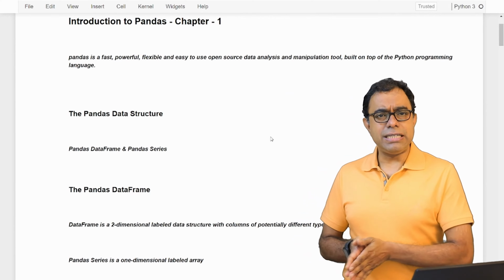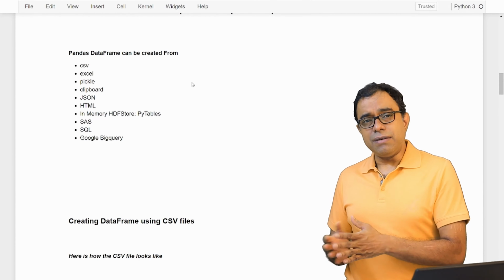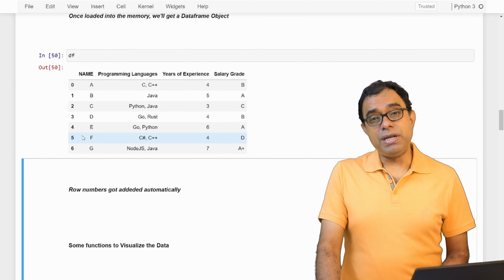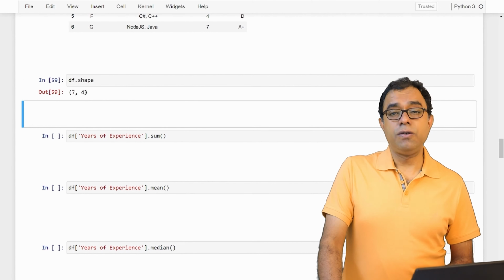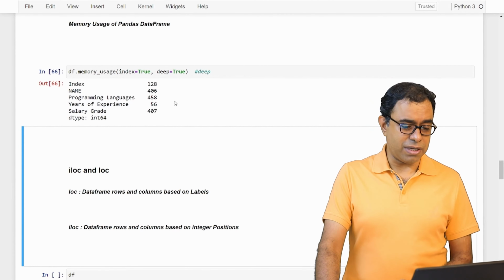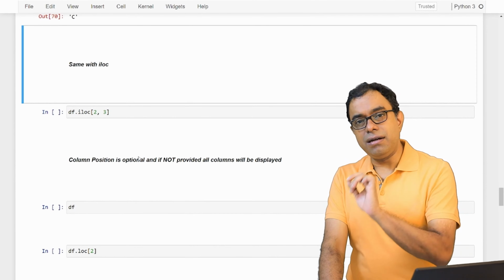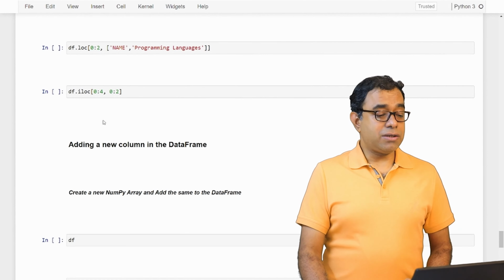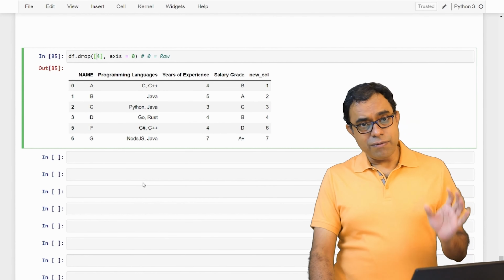Python Pandas Introduction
Welcome to this video series on python tools for data science and machine learning and in this video we're going to talk about Python Pandas.

In this video, I'll introduce you to the basics of python pandas and how to make use of the same. I have created a simple example so that you'll be able to understand how python pandas load data into the memory from csv file and how we can create and see the dataframe.

I've talked about python pandas head and tail function and how it can be used to visualize the data. I've also talked about pandas dataframe and what is the meaning of pandas Dataframe.

The most important thing about dataframe is the function iloc vs loc as well as how to slice dataframe using iloc and loc function of pandas

Hope this video will help you in expediting your learning journey

Timecodes
0:00 : Python Pandas introduction
2:00 : Pandas DataFrame
3:52 : Pandas In memory storage
4:49 : Pandas DataFrame using CSV file
7:31 : Pandas datafram head and tail function
8:38 : Column wise mathematical function of python pandas
9:59 : Memory usage of python pandas
11:54 : pandas iloc and loc
14:17 : Slicing dataframe using loc and iloc